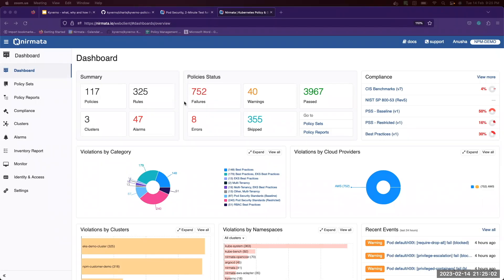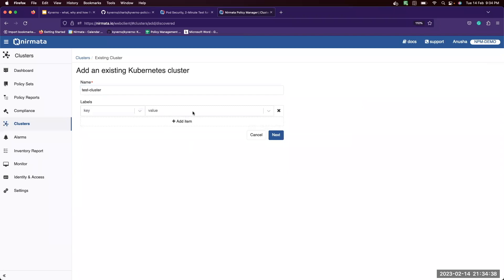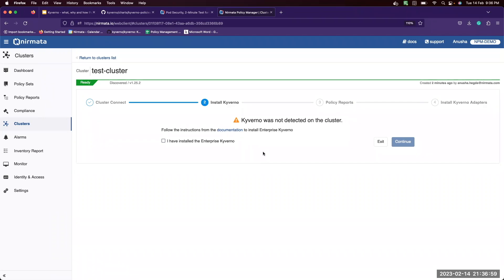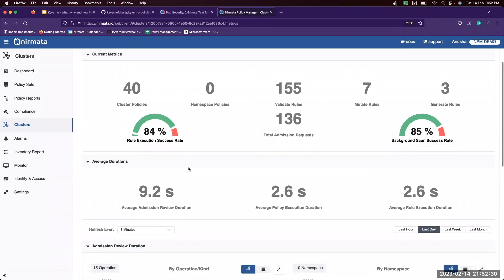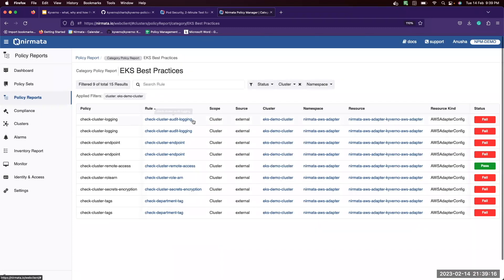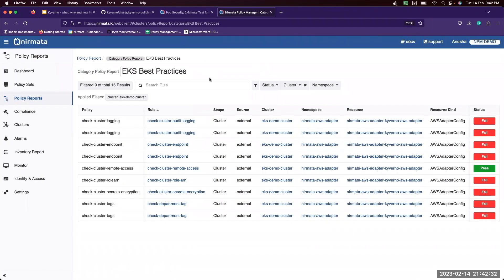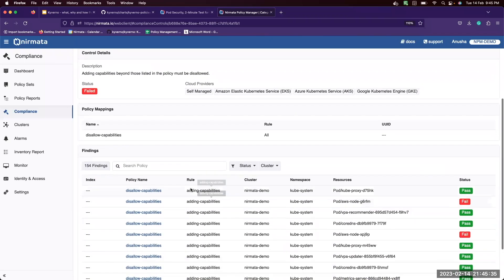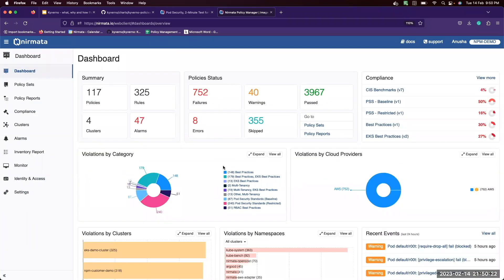Nirmata Policy Manager - Overview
This video provides an overview of the Nirmata Policy Manager. It shows how your kubernetes clusters can be onboarded. It also provides an overview of policy violations reporting and compliance standards.